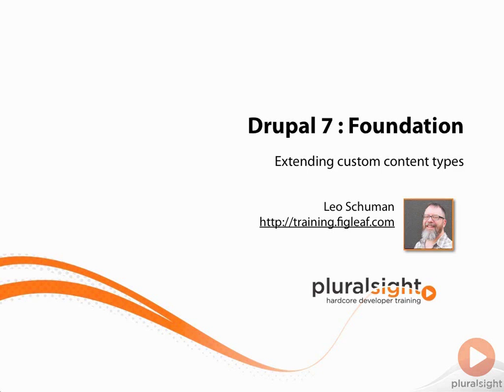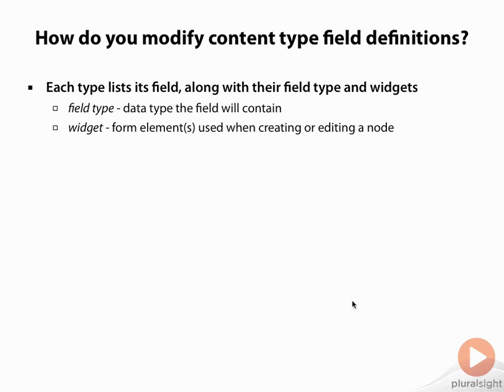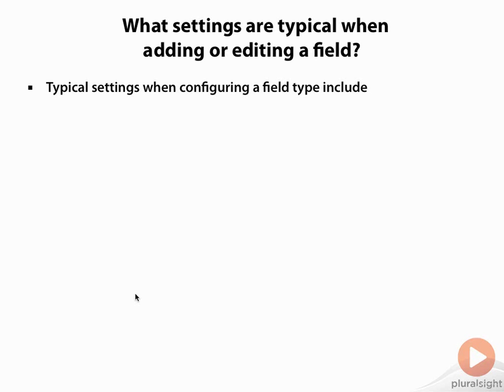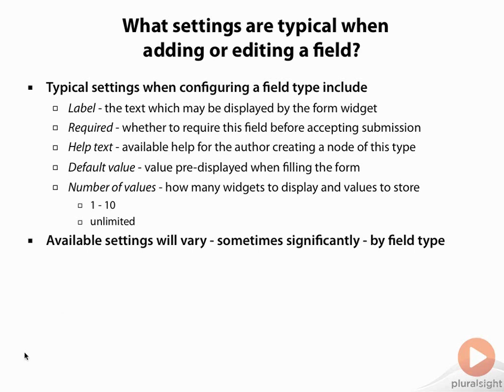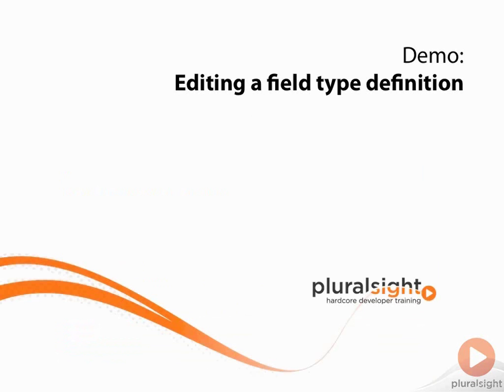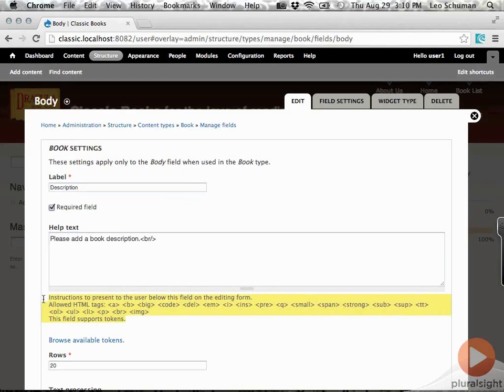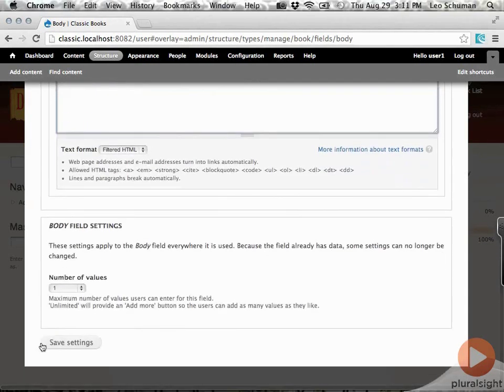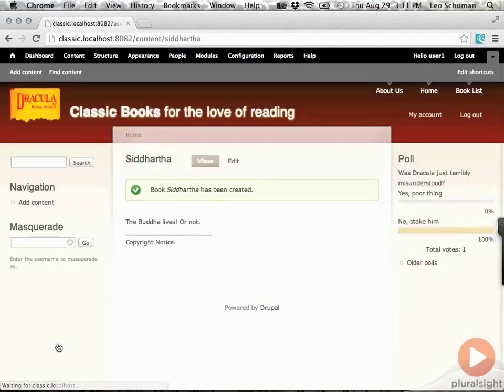Drupal 7 Foundation 19 Extend Custom Content types